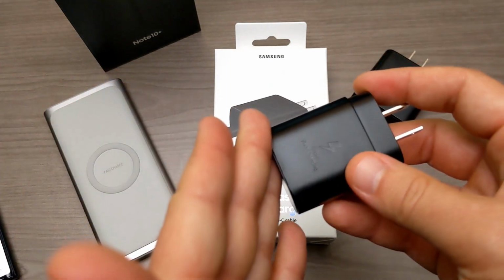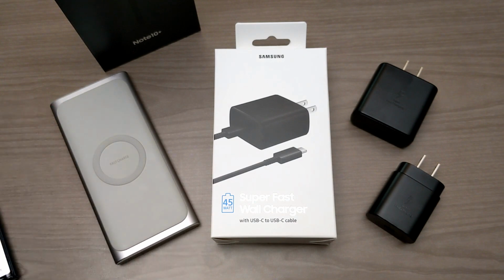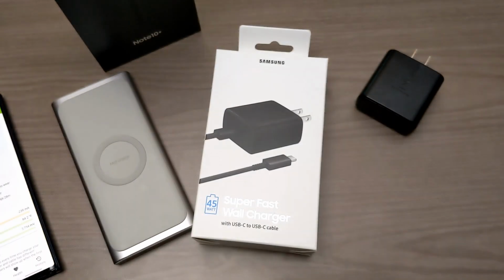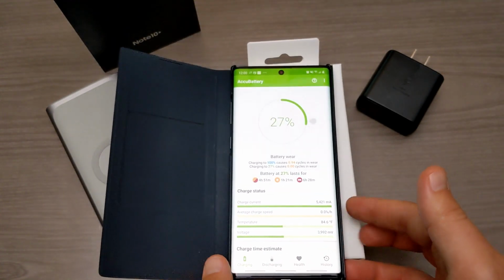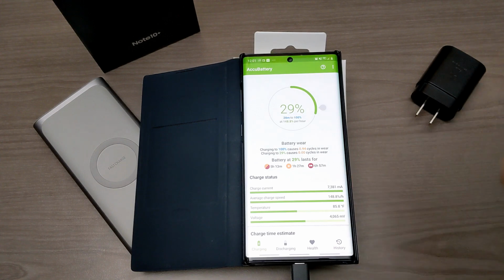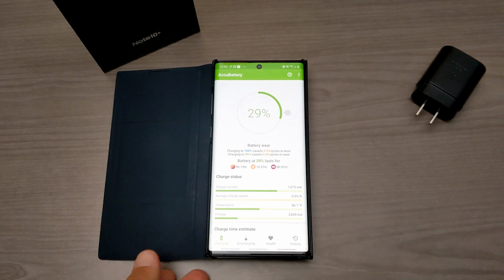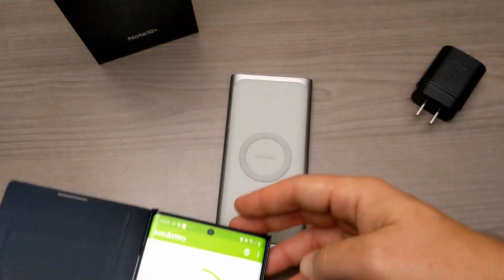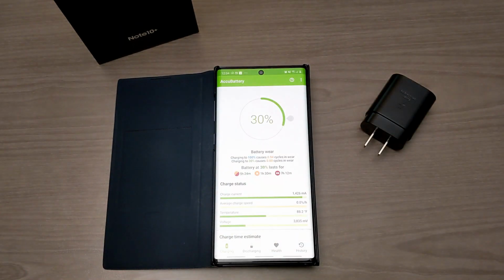Samsung Galaxy Note 10/10+ - 45W Fast Charging Tested. Is it worth it?